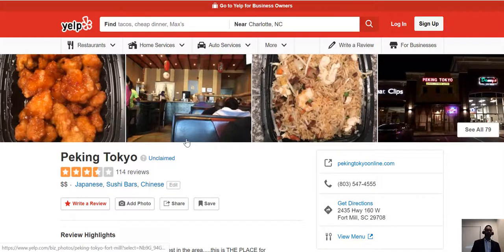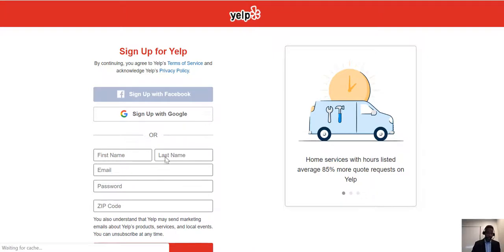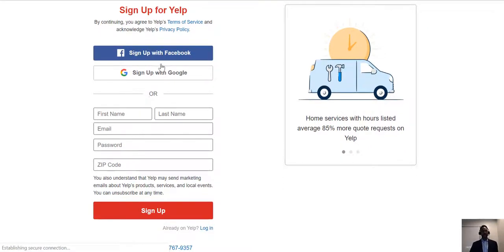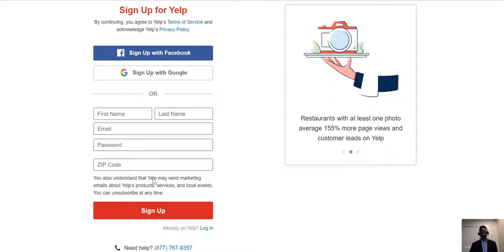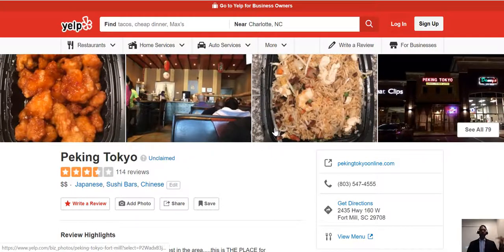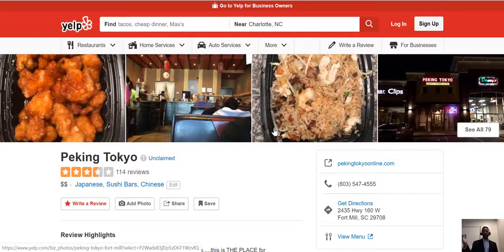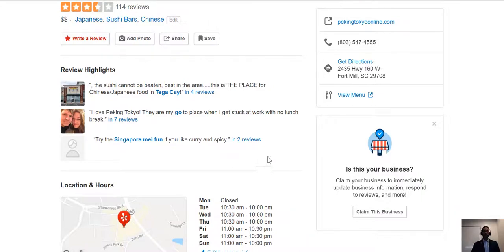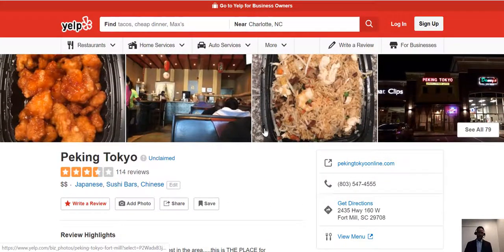How To Claim Your Yelp Business Profile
In this video, J Burch the Messenger shows you how to claim your Yelp business profile. Most businesses don't even realize that a Yelp account exists. In some instances, customers may be leaving reviews about a business, without the business owner knowing. Negative reviews can be detrimental to a business if allowed to sit without a response. Watch this tutorial and see if your business has a Yelp account that needs to be claimed.

🧑🏽‍🤝‍🧑🏻 Join Any of These Free FB Groups
Expert Secrets Business Building Academy
Step 1: Get Your Copy of the Book Expert Secrets (Free + Shipping)➤➤➤

Think and Grow Rich Life Hacks
Step 1: Get Your Copy of the Book Think and Grow Rich Think and Grow Rich➤➤➤
Step 2: Join the Think and Grow Rich Life Hacks Group➤➤➤
💻 Business Building Software:
Free Clickfunnels “How To” Academy Coming Soon!
📘 Books I Highly Recommend for Personal Development:
Think and Grow Rich➤➤➤
Think and Grow Rich Workbook➤➤➤
The Science of Getting Rich➤➤➤
The Game of Life and How to Play It➤➤➤
Rich Dad Poor Dad➤➤➤
Breaking the Habit Of Being Yourself➤➤➤
Rev. Ike's Secrets for Health, Joy and Prosperity, For YOU: A Science of Living Study Guide➤➤➤
How I Raised Myself From Failure To Success In Selling➤➤➤